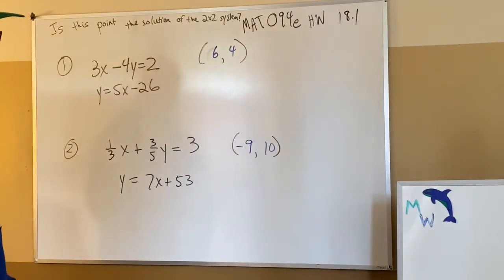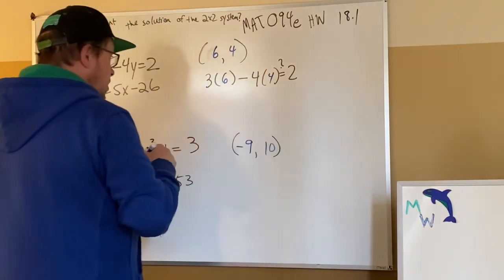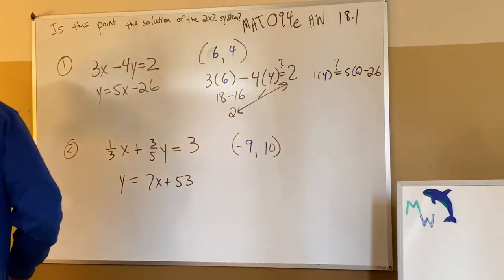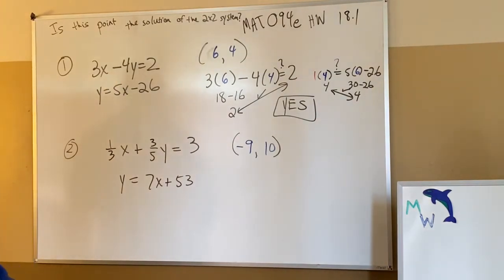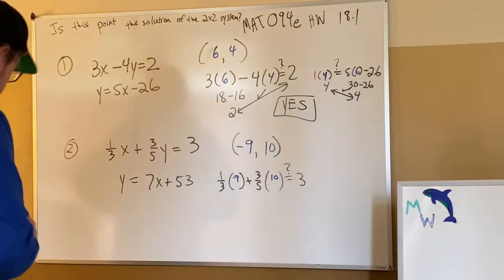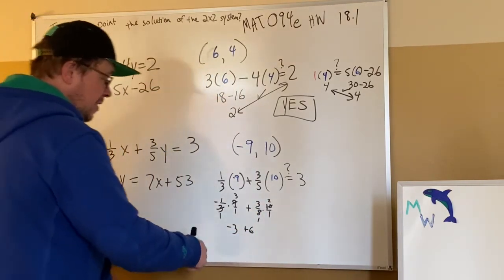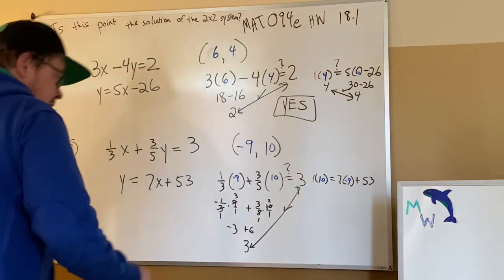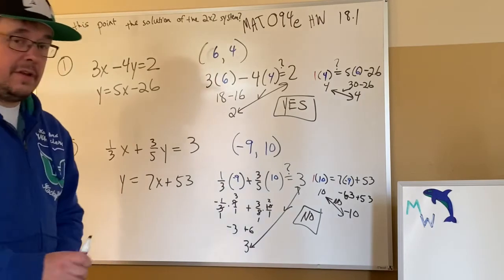94 Homework 18A: Solution Point for 2x2 Systems